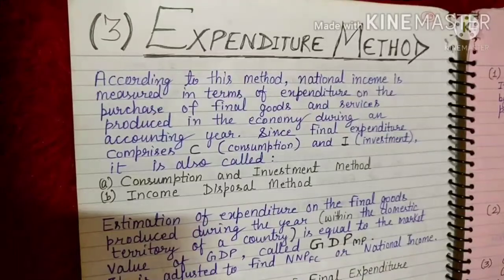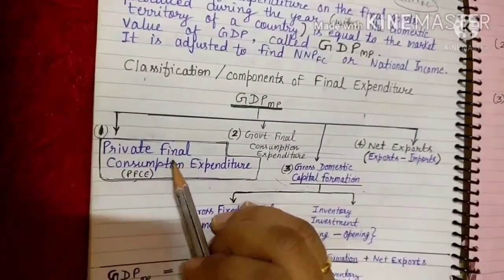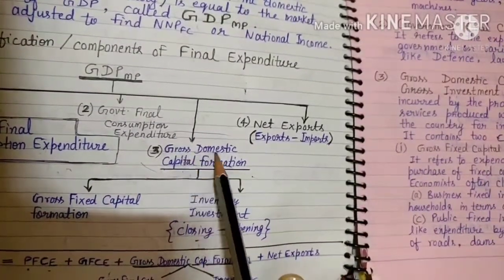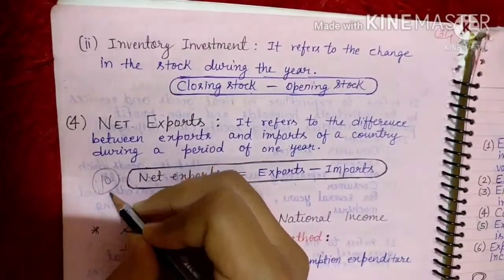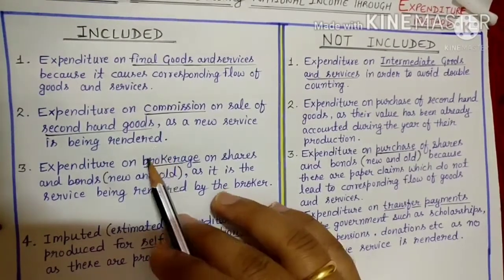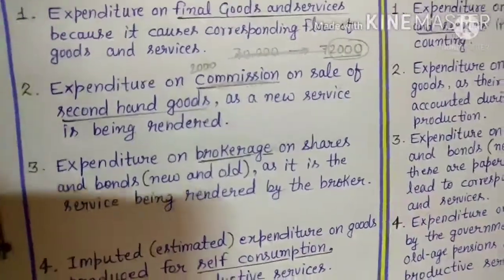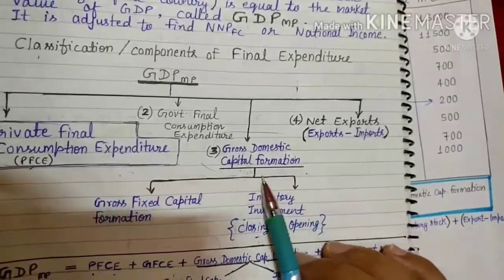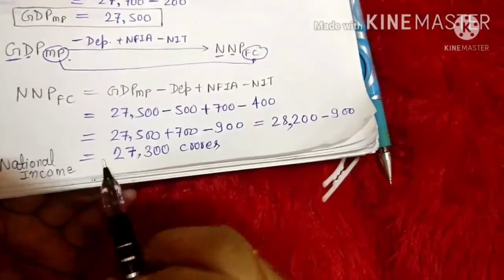Expenditure Method & It's Precautions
Measurement of National Income